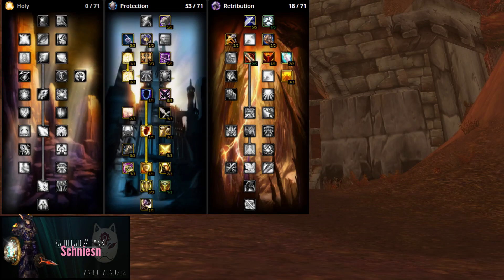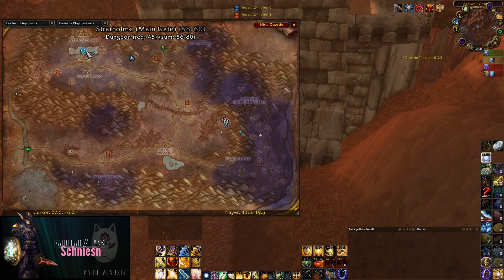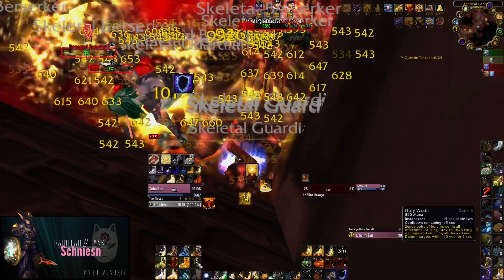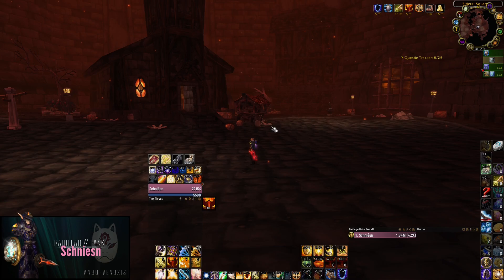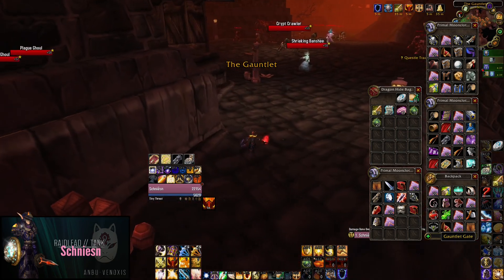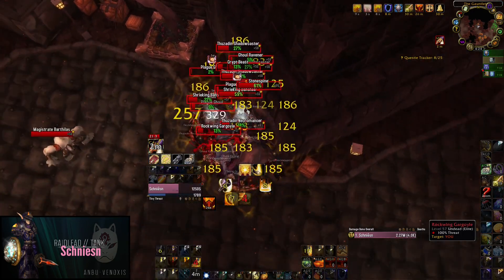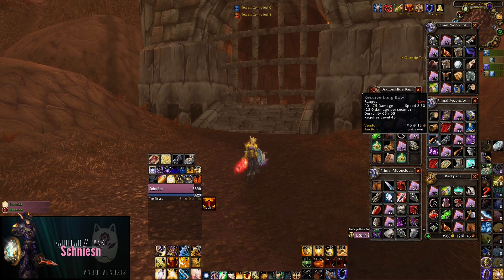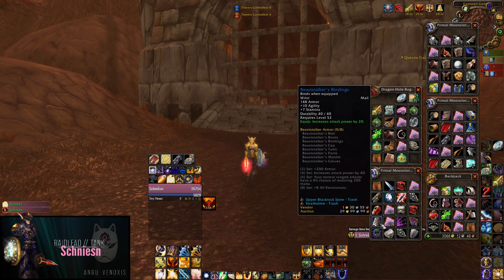In Depth Stratholme Farmguide for Paladins | WOTLK Classic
I dont make money on Youtube so no reason to lie for clicks. I did a few thousand runs in TBC Classic and made a lot of Stratholme videos since then. I just love to do bigpulls and see my screen explode with numbers. 400gph vendoring all is very good for a raw gold farm. Check the AH prices listed down below to raise your gph by a lot. On Venoxis-EU i make 1100gph right now with enchanting and selling stuff. Happy farming!

EDIT: At 06:50 i go right to get the key, this is wrong you need the key to go there! Instead go left, kill the rats inside the 2 gates and turn right to get to the Boss.

Check the AH prices of: (My Server 17.10.22)
- Runecloth (6g a Stack)
- Illusion Dust (100g a Stack)
- Large Brilliant Shard (12g)
- Aquamarin (21g)
- Righteous Orb (11g)

Vendoring all = 400gph with 3 runs per hour
Selling at AH can boost your gph to over 1000g!

Macros
/cleartarget
/tar Patchwork Horror
/tar Crypt Beast
/tar Crypt Crawler
/startattack

/startattack
/cast Hammer of the Righteous

/startattack
/cast Judgement of Light

/startattack
/cast Shield of Righteousness

/console cameraDistanceMaxZoomFactor 4